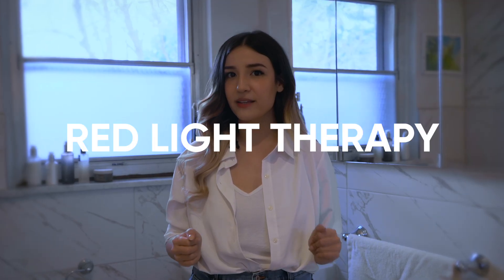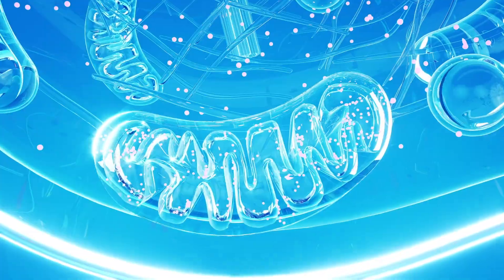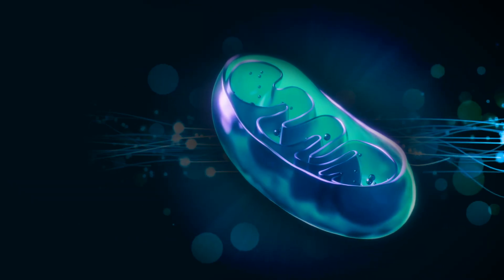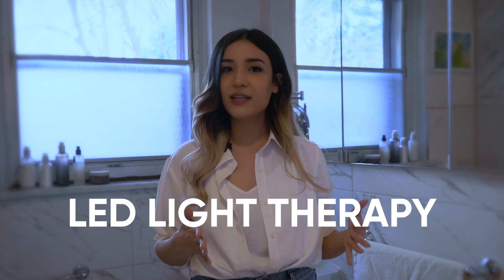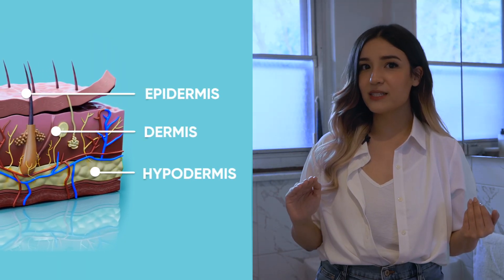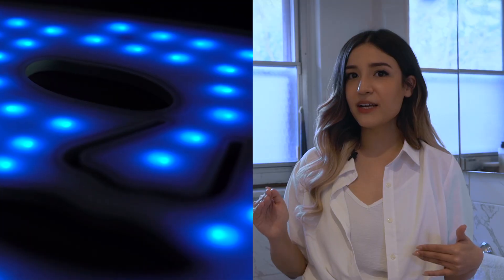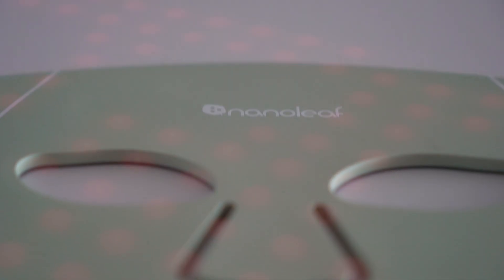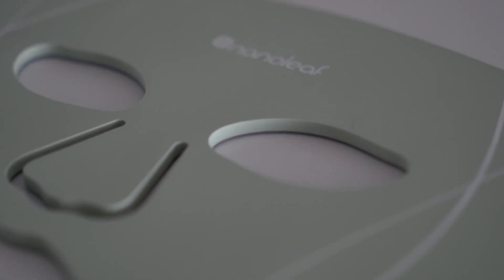How Do Red Light Therapy Masks Work? | Nanoleaf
You may have seen this new technology trending across the internet, but does it actually work? And more importantly...how? In this video we explain the science behind Red Light Therapy and LED Light Therapy, and how you can use the LED Light Therapy Face Mask from Nanoleaf at home to achieve healthy glowing skin.